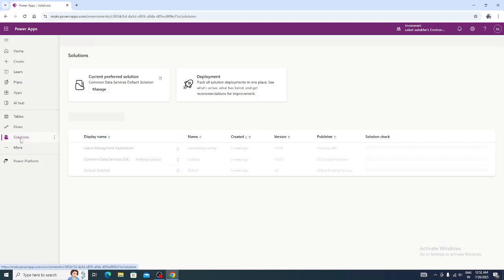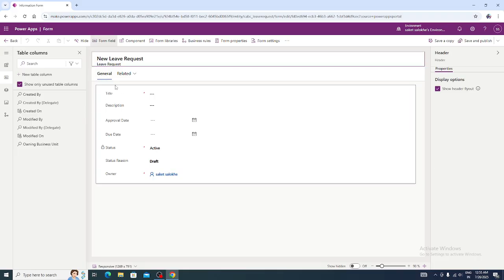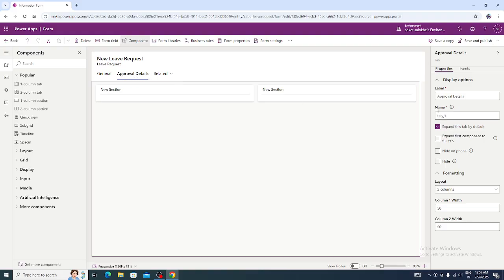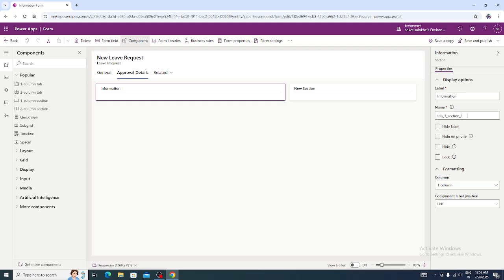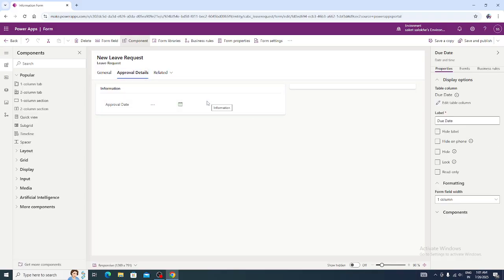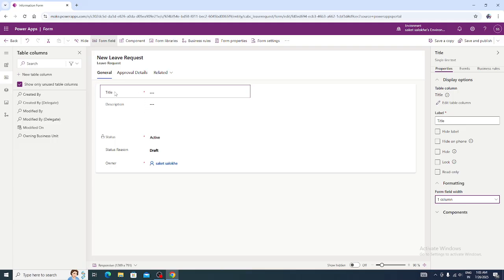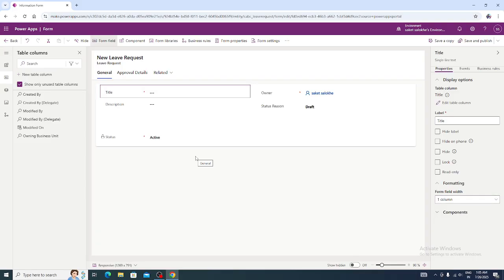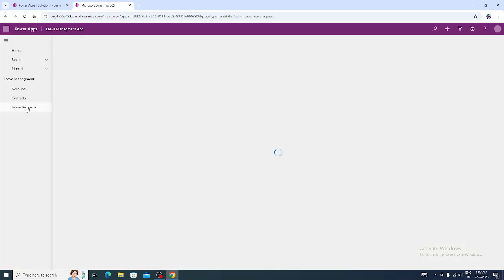D365 Turorial - Part 19 : Form Structure